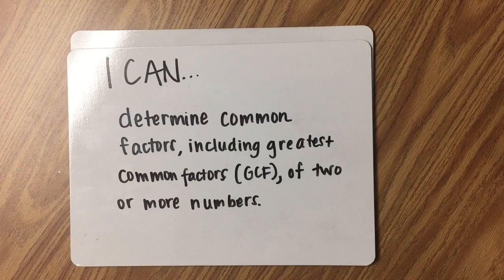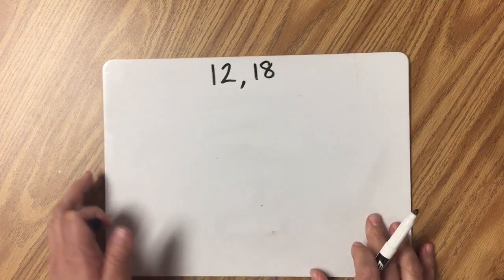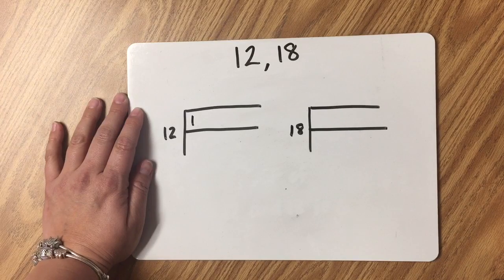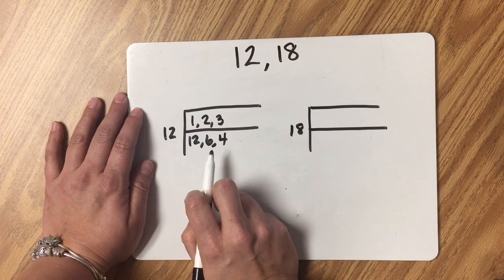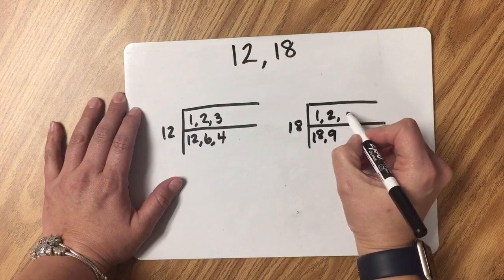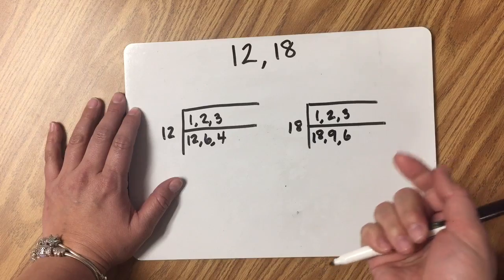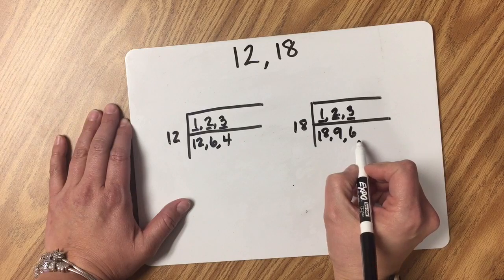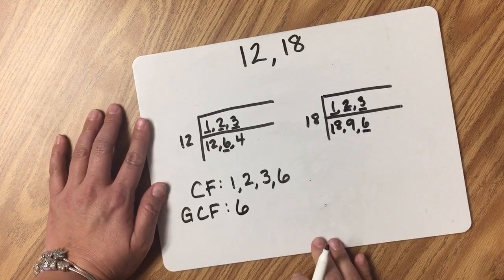Finding Common Factors - Greatest Common Factor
This video includes a method for finding common factors, including the GCF, of two numbers. "The Big F"